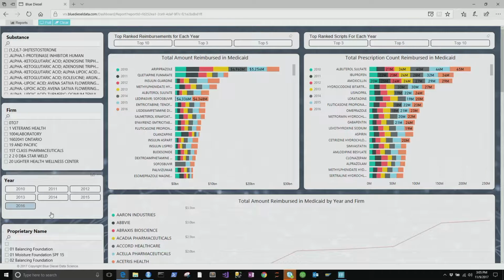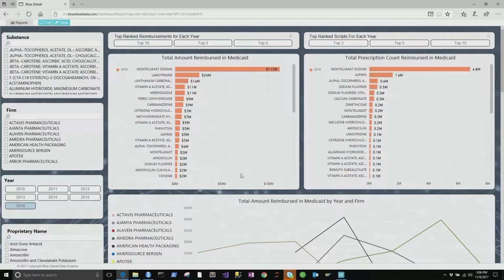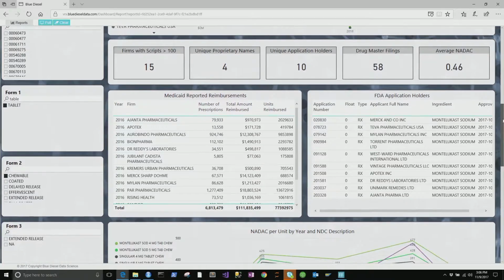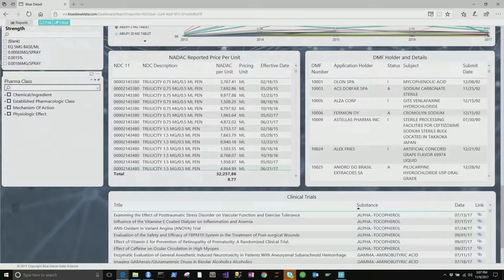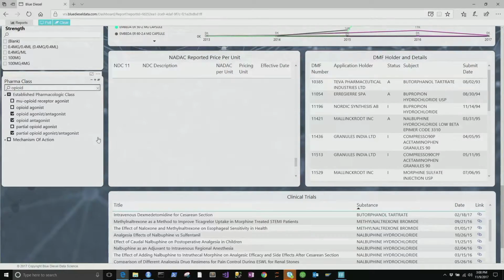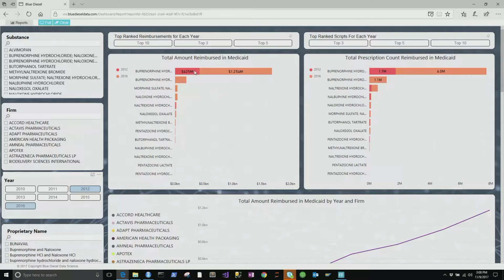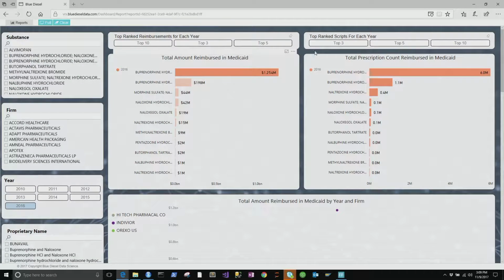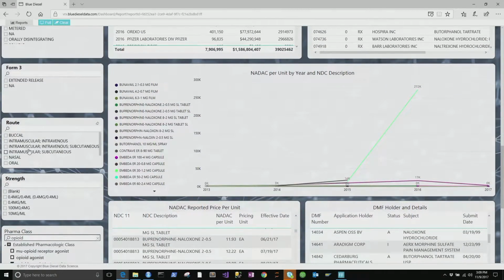VisionaryRX Market Look Dashboard Overview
Dashboard analysis of U.S. pharmaceutical markets, dosage forms, strengths, pharmacological classes, trends and those relationships. for more information.